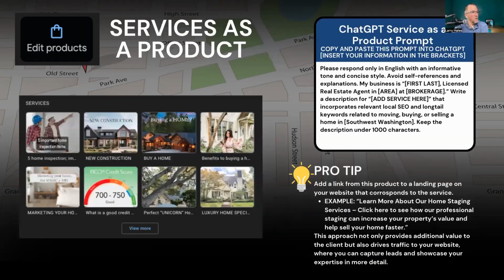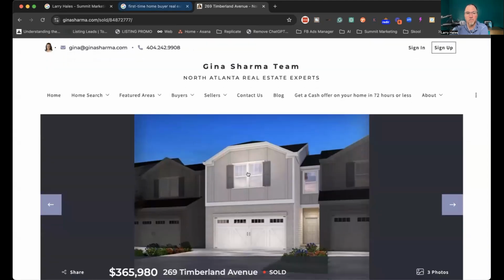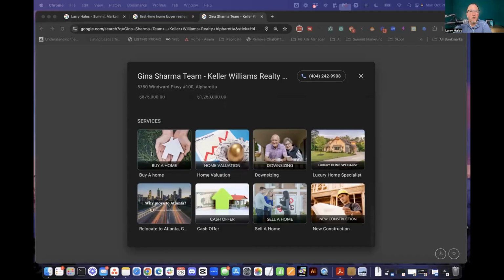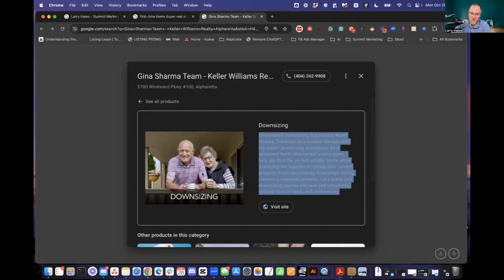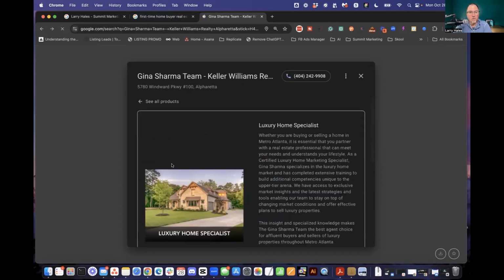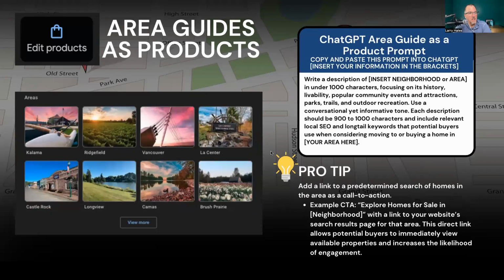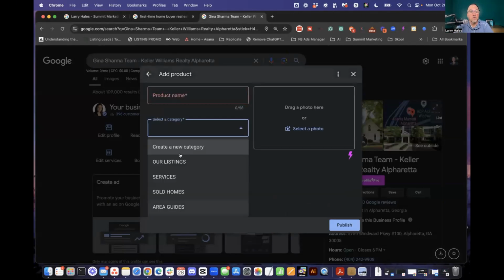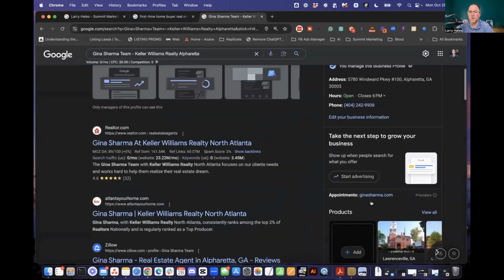Maximize Your Google Business Profile: Adding Products for Real Estate Success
In this video, I dive into one of the most overlooked features on Google Business Profiles—adding products! Many people think "products" only means physical items for sale, but as a real estate professional, you can turn listings, services, and even area guides into "products" that drive customer engagement and increase your visibility on Google.

I cover the advantages of using products to boost both relevance and prominence in local searches, particularly when people interact with your profile. Plus, I share a custom Canva template to ensure your product images are optimized for Google's layout. I'll show you how to add everything from active and sold listings to unique services like home staging, downsizing, or luxury home consultations, each linking directly to your website for maximum traffic and conversion potential.

Lastly, I introduce area guides—an underutilized but powerful way to showcase local insights while enhancing SEO. With detailed prompts to create SEO-rich descriptions, you can set up guides that bring value to both your profile visitors and your search ranking. Check out the full video for examples and tips, and let me know if you have any questions in the comments!

PROMPTS:
ADDING A SERVICE AS A PRODUCT

Please respond only in English with an informative tone and concise style. Avoid self-references and explanations. My business is “[FIRST LAST], Licensed Real Estate Agent in [AREA] at [BROKERAGE].” Write a description for “[ADD SERVICE HERE]” that incorporates relevant local SEO and longtail keywords related to moving, buying, or selling a home in [Southwest Washington]. Keep the description under 1000 characters.

AREA GUIDES

Write a description of [INSERT NEIGHBORHOOD or AREA] in under 1000 characters, focusing on its history, livability, popular community events and attractions,  parks, trails, and outdoor recreation. Use a conversational yet informative tone. Each description should be 900 to 1000 characters and include relevant local SEO and longtail keywords that potential buyers use when considering moving to or buying a home in [YOUR AREA HERE].